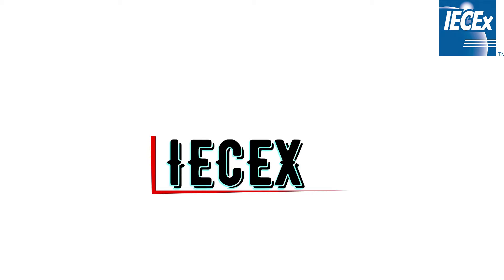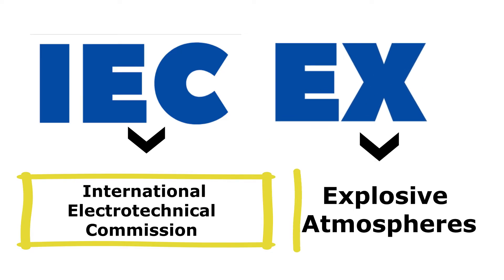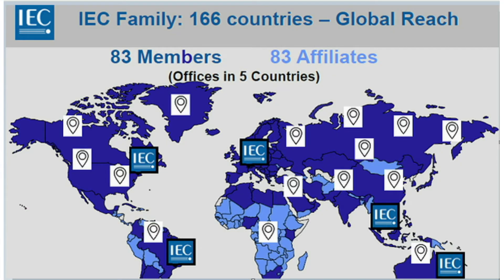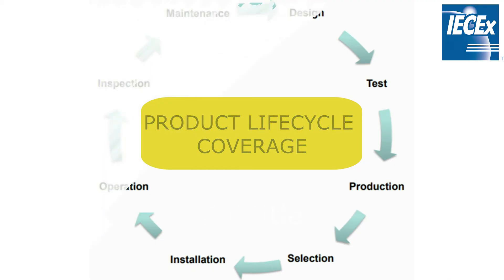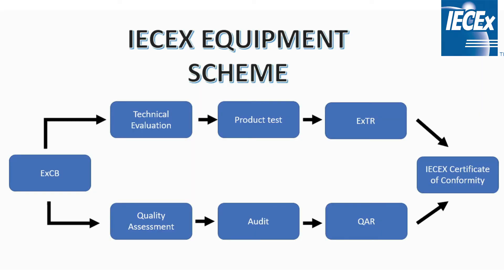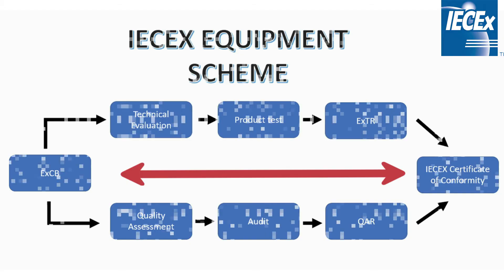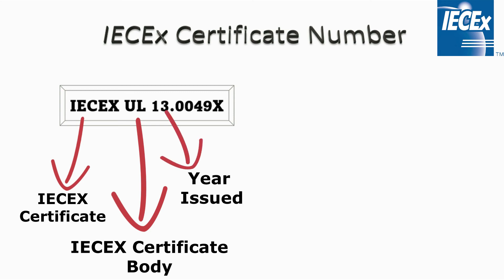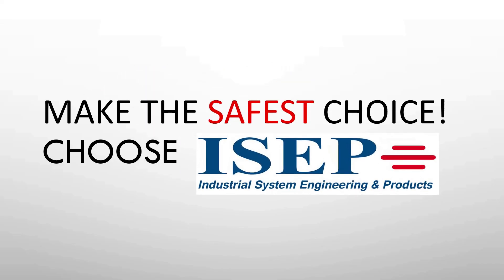IECEX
IECEx stands for International Electrotechnical Commission Explosive.  IECEx is an international certification accepted in several countries to help build confidence in the safety of Ex equipment. It also facilitates international trade of equipment and services for use in explosive atmospheres.